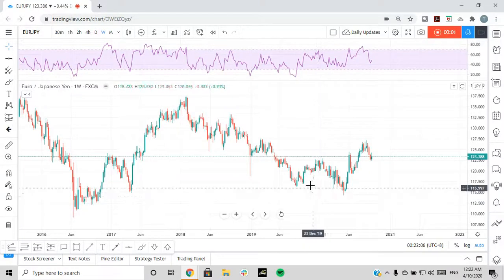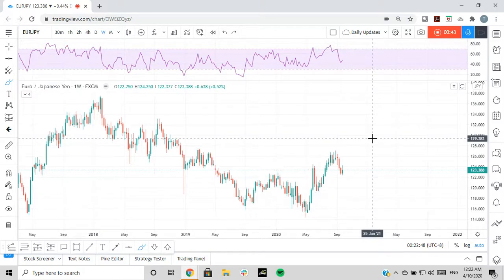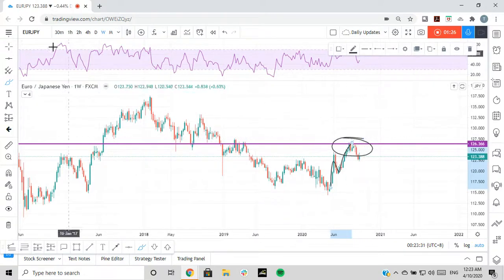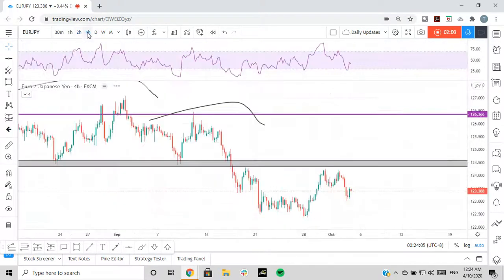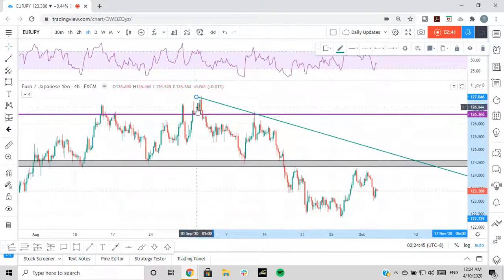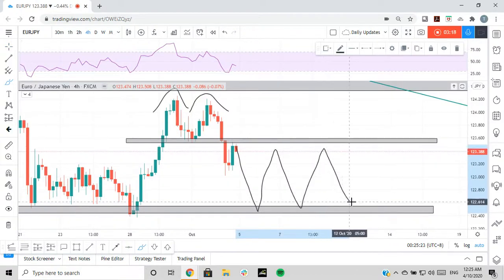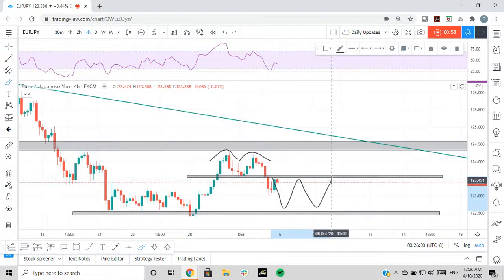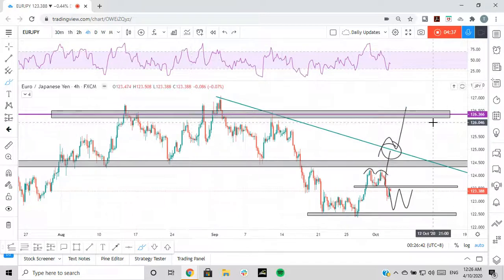EURJPY - Outlook 4 October 2020 - Sellers are getting ready?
Hi all traders,

This is a video analysis on eurjpy.

Do take note of the levels for eurjpy. Im not expecting any big moves from this pair yet.

So please be patient on this pair trading.. For now do not aim for big pips first for eurjpy.

Take the trades based on the levels i have advise you in the video.

Cheers and thank you!

Follow me on tradingview for more video analysis